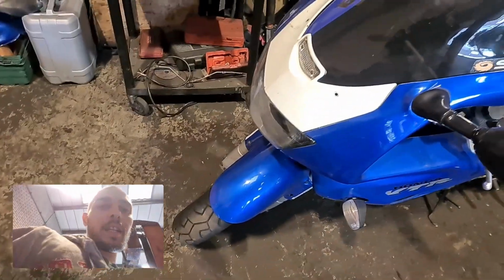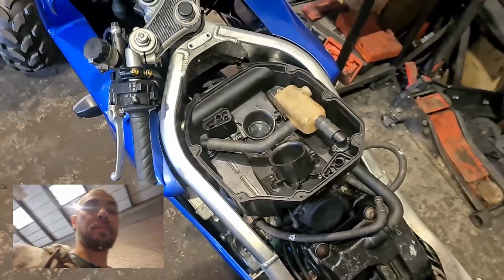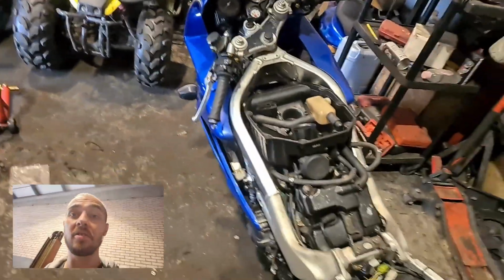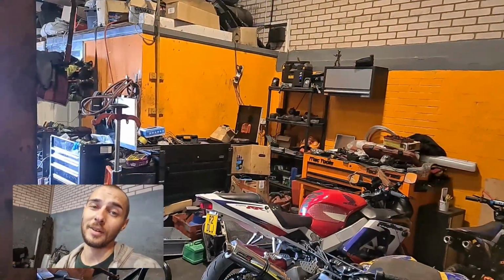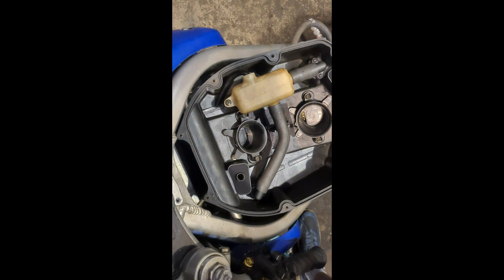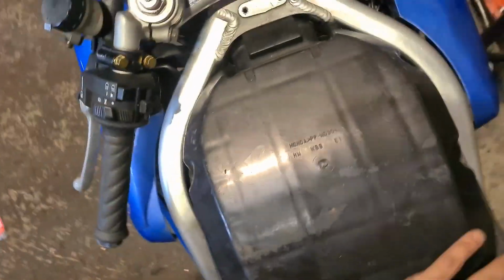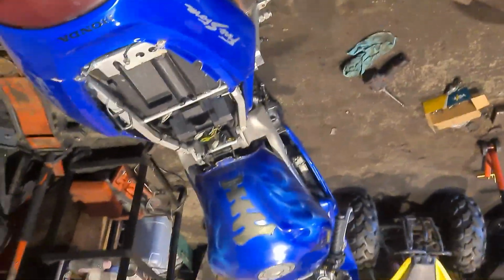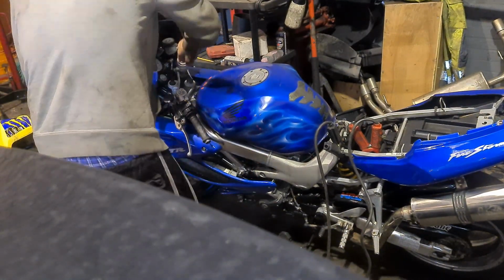Honda VTR 1000F,MCCT Swap!! Did It Work???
So Last Week We Decided To Strip And Re time And Fit MCCTs.But Did It Solve The Top End Tap We Developed A Few Weeks Ago??Tune In To Find Out!!!